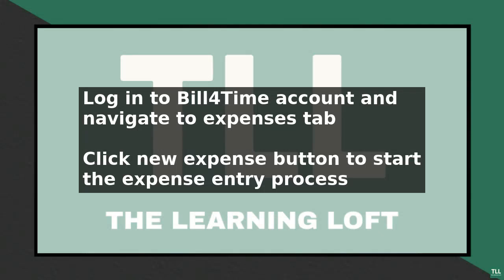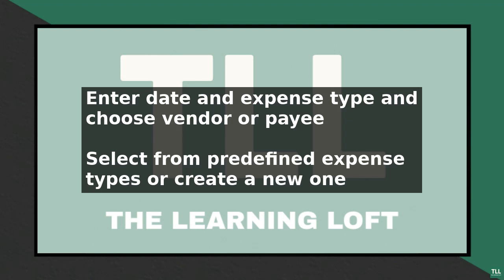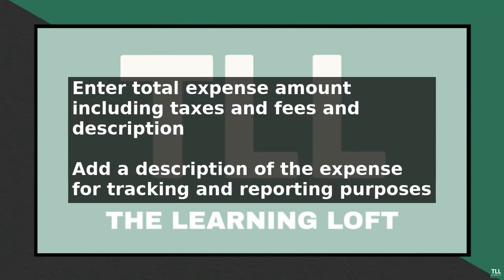Step By Step Guide To Bill For Time Expense Entry (2025)